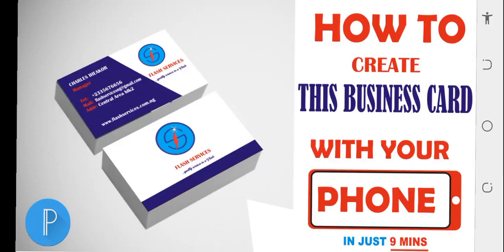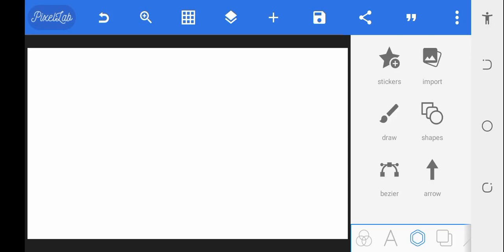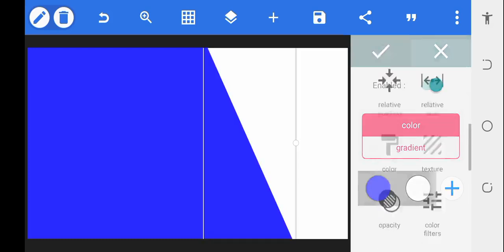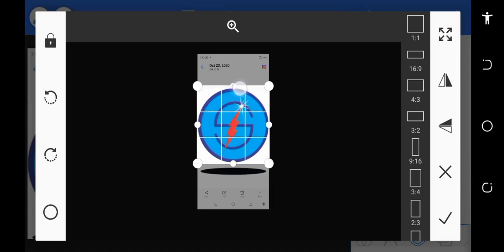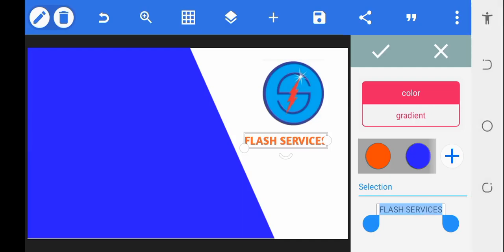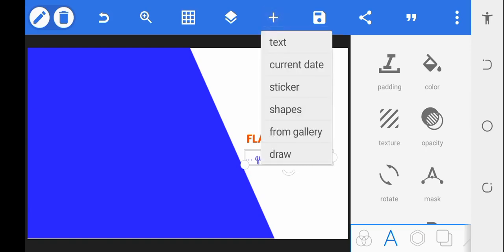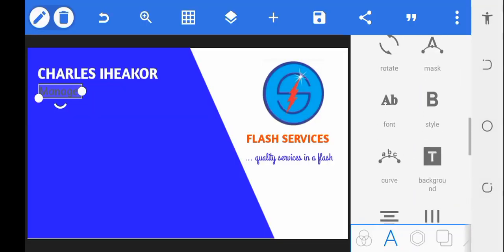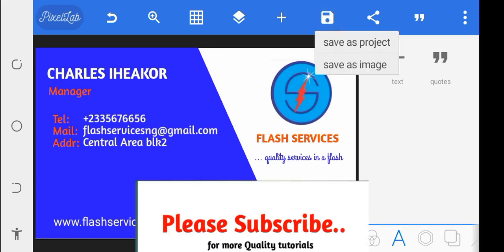Graphics Design tutorial. How to Design Call Card with Smart Phone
HOW TO DESIGN CALL CARD OR BUSINESS CARD WITH SMART PHONE.
THE VIDEO IS A STEP BY STEP TUTORIAL ON GRAPHICS DESIGN WITH PHONE.
A COMPLETE PIXELLAB TUTORIAL FOR ABSOLUTE BEGINNERS.
The video reached how to Merge shapes in pixel lab,
How to design call card from scratch